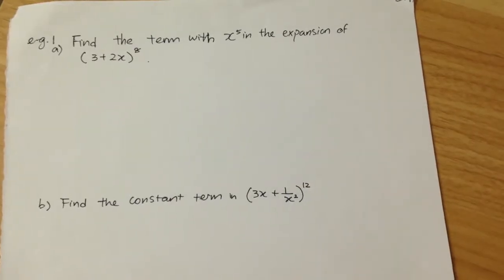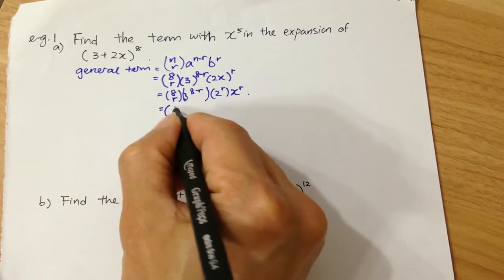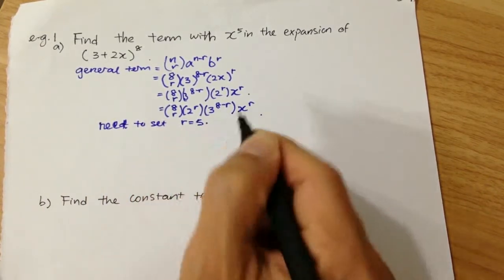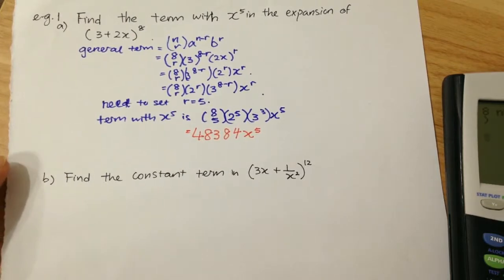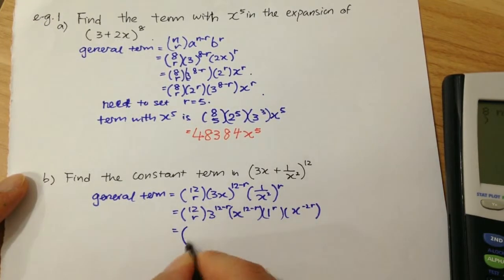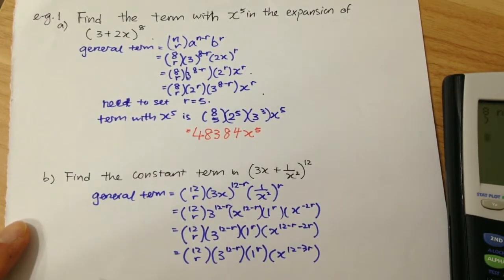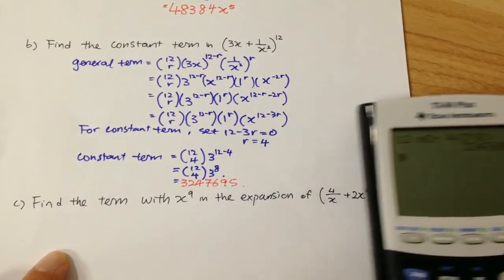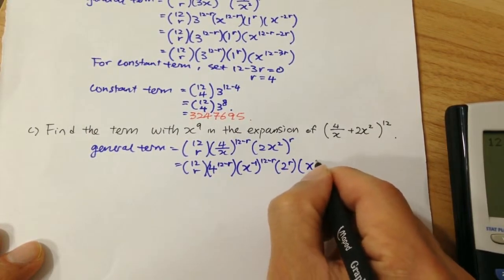binomialtheorem4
Description
Worked examples that use the general term of the expansion.